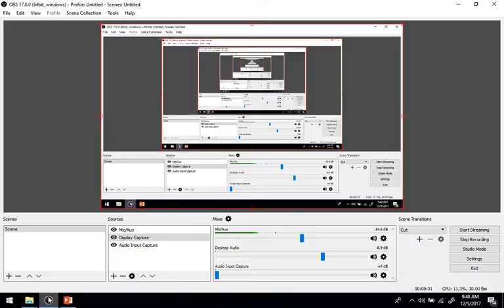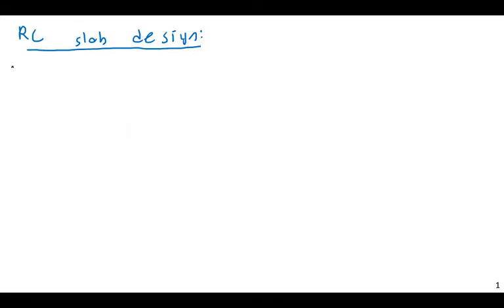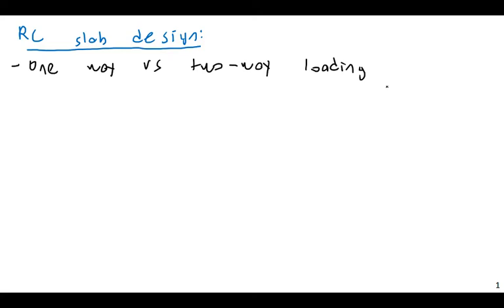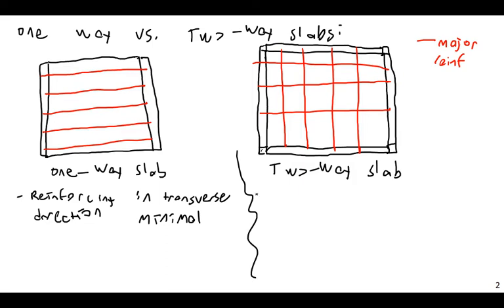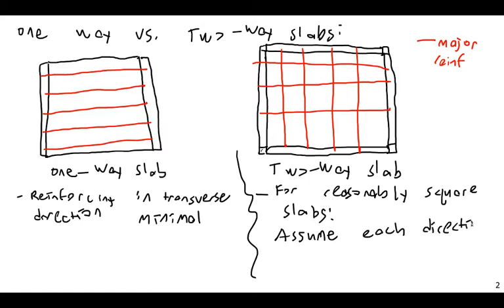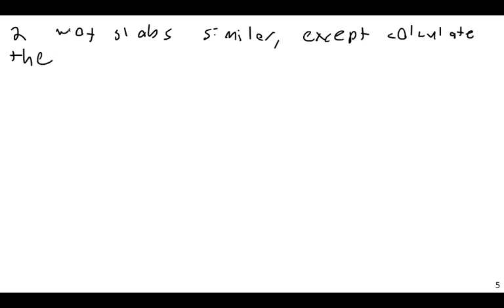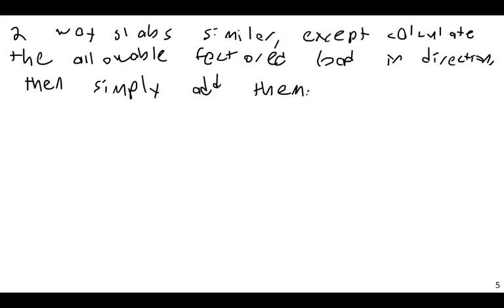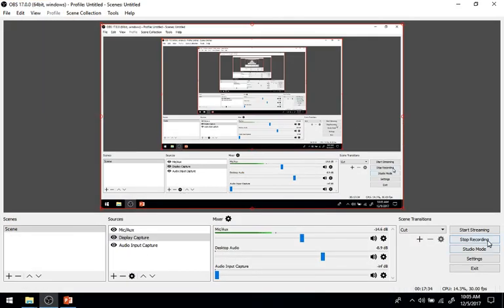Concrete Slab Design Theory - Steel and Concrete Design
CENG 4412 Lecture 23 December 5 2017